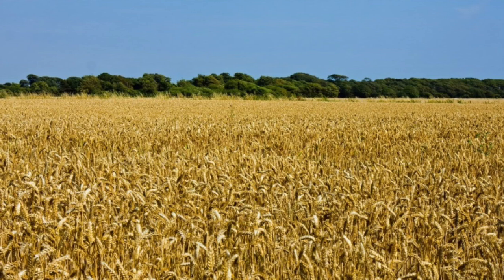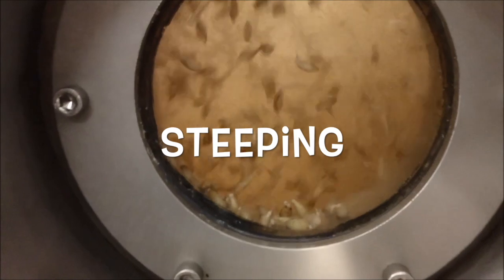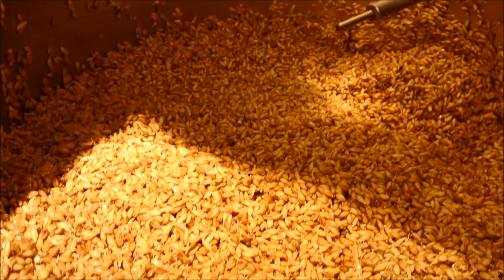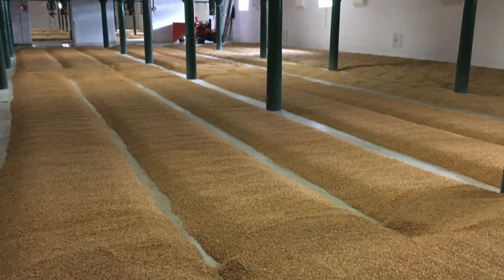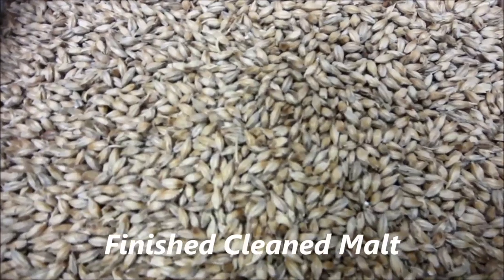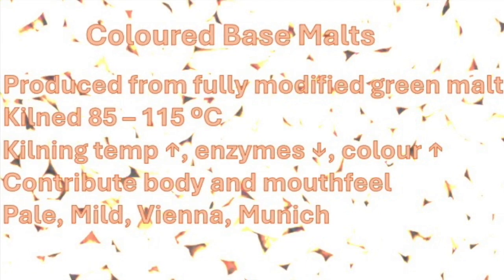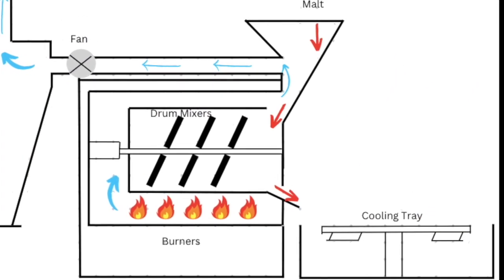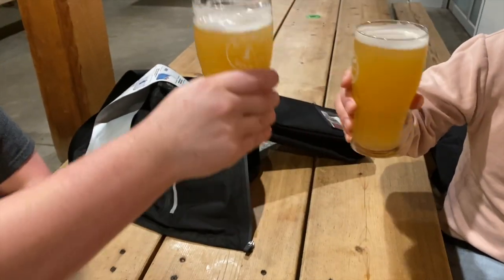Barley Malting Process: A Step-by-Step Journey from Barley to Malt (How Malt is Made?)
In this video, we take you on a detailed journey through the malting process, explaining how barley is transformed into malt, the essential ingredient in brewing beer. Whether you're a homebrewer, a beer enthusiast, or a professional, this step-by-step guide will help you understand each phase of malting—from steeping and germination to kilning and drying. Learn about the science behind malting, the role it plays in flavor development, and how different malts contribute to the taste, color, and aroma of beer. This video is perfect for anyone looking to deepen their knowledge of brewing and the critical role malt plays in the beer-making process.

Welcome to the official YouTube channel of Kwantlen Polytechnic University's (KPU) Brewing and Brewery Operations Diploma program! As the only program of its kind in British Columbia, Canada, KPU's brewing diploma is designed to provide students with a comprehensive education in the science, production, and business of brewing. Developed in collaboration with the BC Craft Brewers Guild and local brewmasters, our curriculum ensures students gain both theoretical knowledge and practical, hands-on experience in a state-of-the-art teaching brewery on KPU's Langley campus.

Our channel is a resource hub for home brewers and anyone passionate about the craft of brewing. Here, you'll find a wide range of informative and engaging content, including:

Brewing Fundamentals: Dive into the science and techniques behind brewing, from ingredients to the final product.

Home brewing: Tips, tricks & techniques

Beer Styles & Recipes: Explore various beer styles, brewing recipes, and how to brew them at home or professionally.

Malting Process: Learn about the critical role of malting in brewing and how it impacts the flavor profile of beer.

Beer Tasting & Serving: Gain insights into the art of beer tasting, food pairings, and proper beer serving techniques.

Brewing Technology & Equipment: Discover the latest advancements in brewing equipment, from fermenters to advanced brewing systems.

Brewing Chemistry & Calculations: Understand the chemistry behind brewing and the essential calculations involved in brewing the perfect beer.

Industry Insights: Stay up-to-date with trends, tips, and interviews from industry experts and KPU's experienced instructors.

Whether you're a home brewer, aspiring professional, or simply a beer enthusiast, our channel is packed with expert knowledge to help you brew with confidence.

00:00 – Intro
00:36 – Barley Kernel
02:02 – Barley Cleaning & Grading
02:34 – Steeping
06:18 – Germination
09:28 – Kilning
11:57 – Malt Cleaning
13:05 – Base Malts
17:41 – Caramel & Crystal Malts
19:57 – Roasted Malts
21:03 – Epilogue 😊